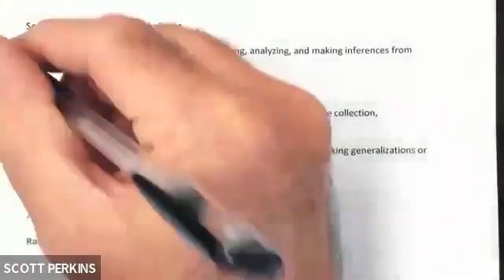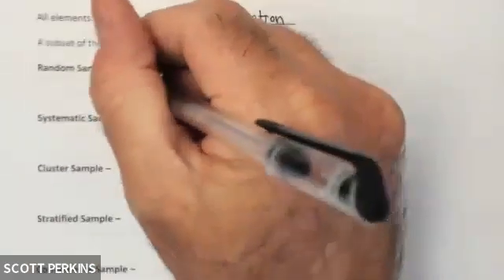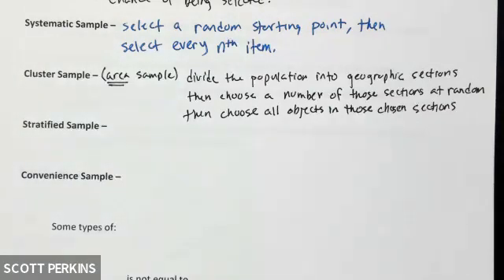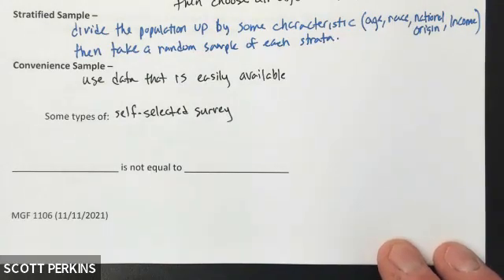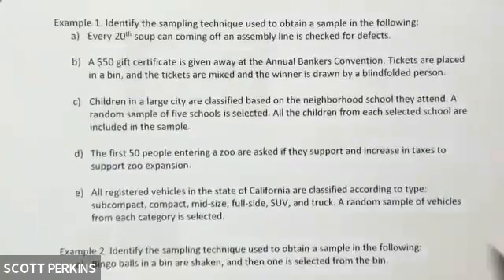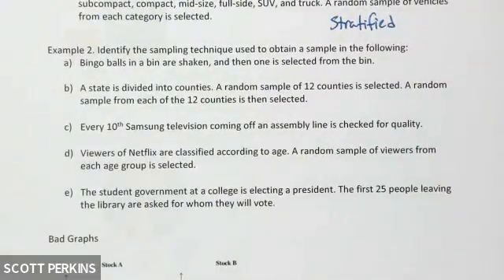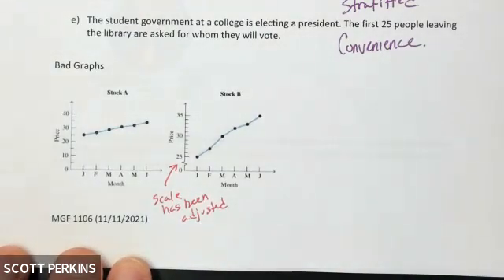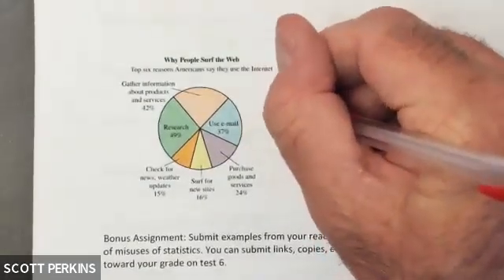MGF 1106 section 12.1 TR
A brief discussion of what statistics is, different aspects of statistics, types of sampling techniques and a few ways to misuse statistics.